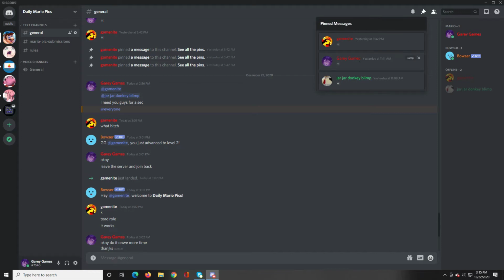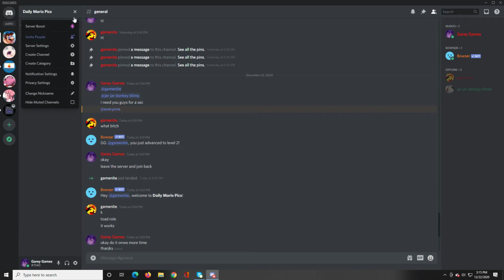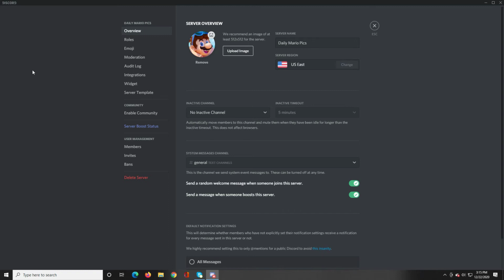How to get rid of default Discord welcome messages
In this video I will show and explain a simple tutorial on how to not have the default discord welcome messages like "gamenite has landed". Unlike my last tutorial on this, this way does not have you delete your "general" chat.